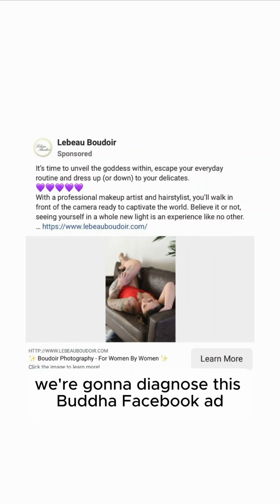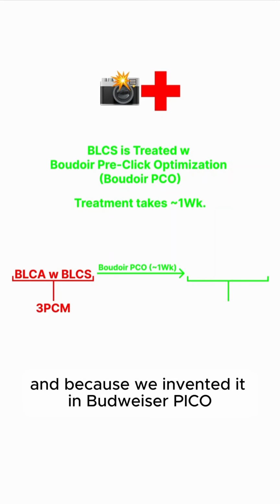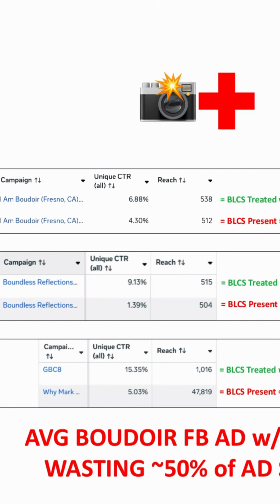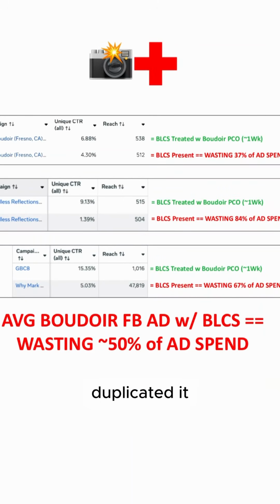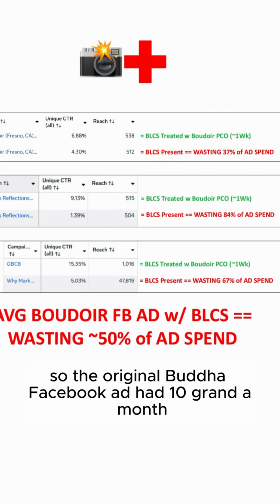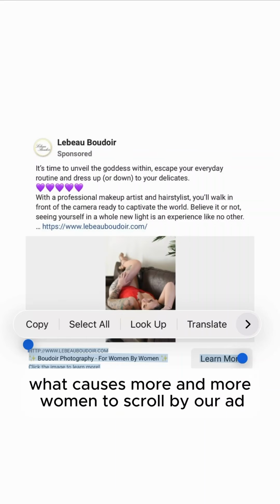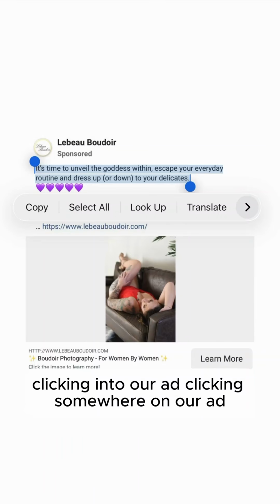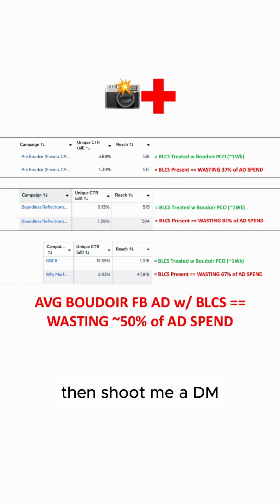Boudoir Low Click Syndrome: Why BLCS Makes A Bigger Budget A More Expensive Problem